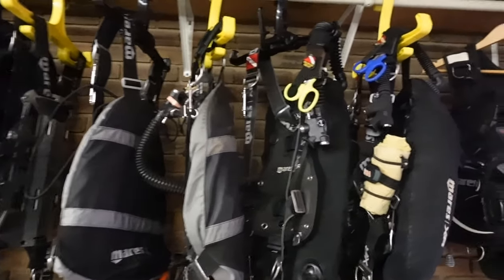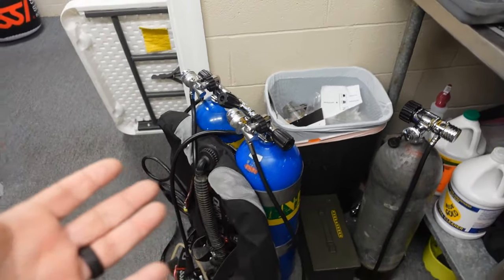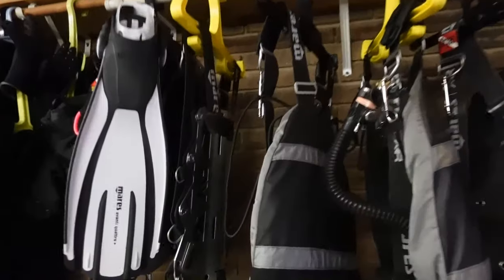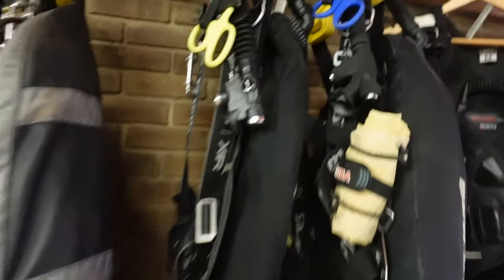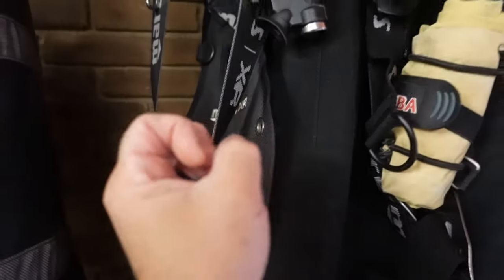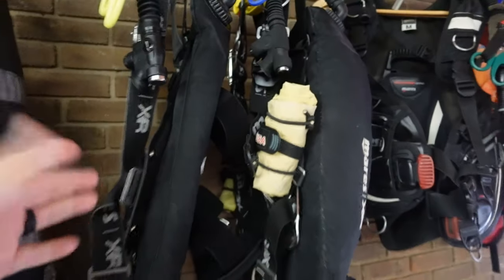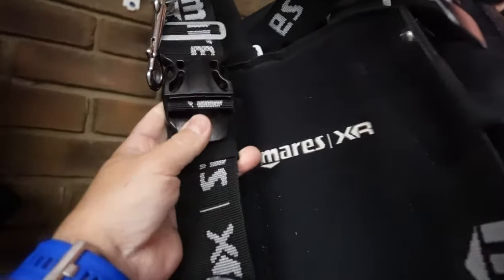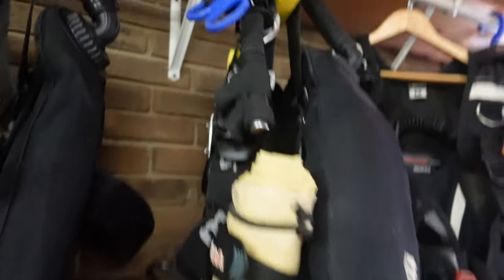Rig Run Down 2024 My Personal BCDs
In part 2 of this series, Instructor Trainer Bryan Stafford shows us what BCD's he is using in 2024 and briefly discusses what he uses each one for.

0:00 Teaser / Opening
0:33 Intro
1:17 BCD Introduction
1:58 Mares XR Steel BPW
2:56 Mares XR Pure Heavy Light Sidemount
4:08 Mares XR Pure Heavy Duty Sidemount
5:12 Mares XR Soft BPW
6:48 Mares XR Steel BPW Custom
9:14 BCD Consistency
11:23 Closing

Playsee LakeHickoryScuba